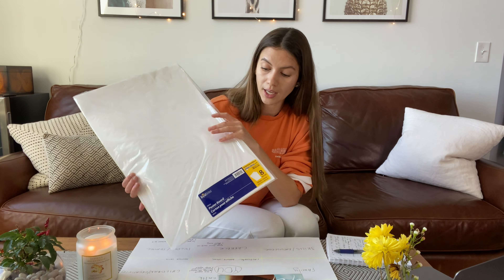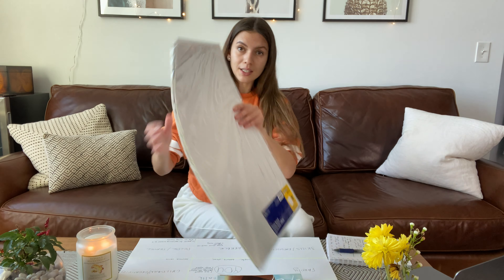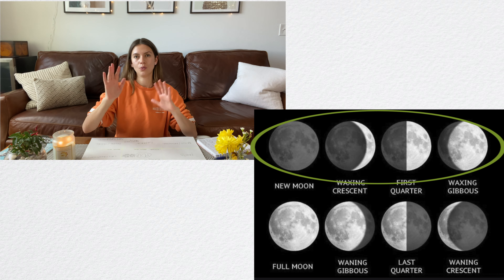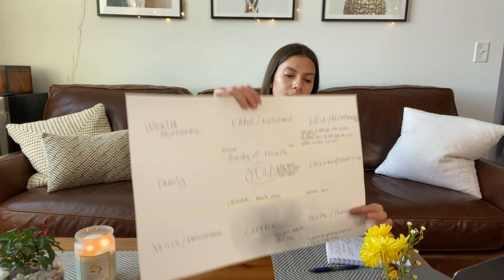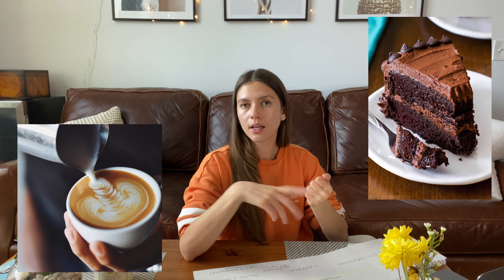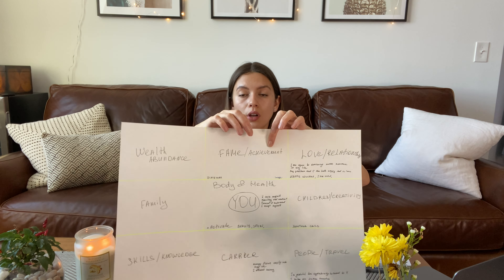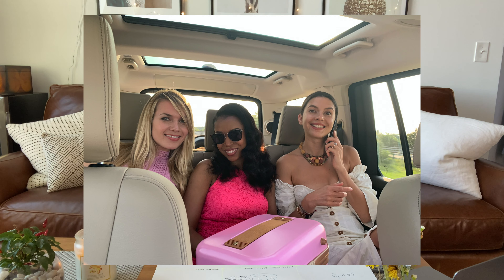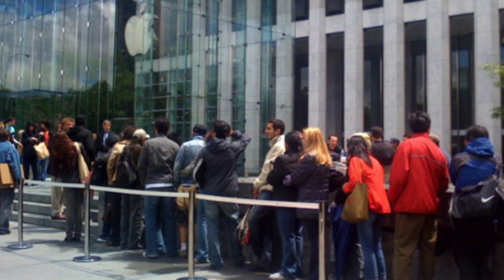How to make a VISION BOARD that will work| 2020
Here is the list of affirmations that you can use:

Health and Body sector:
I love myself
I am healthy and radiant
I am focused and motivated
I accept myself
My body is healthy

Love:
I am open to receiving more romance in my life
My partner and I are both happy and in love
I love my husband and he loves me too

Travel:
I am grateful for opportunity to travel to XXX
I relax on sunny beaches

Wealth:
Money glows easily into my life
I attract money
Every day my business brings me more income